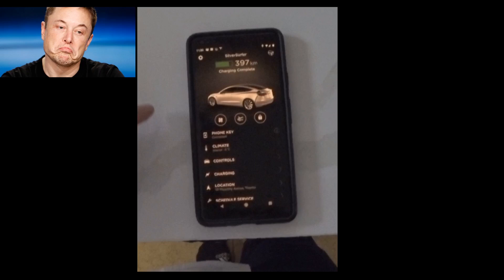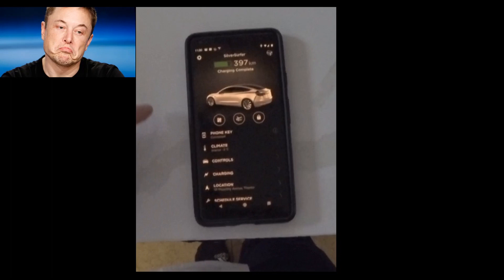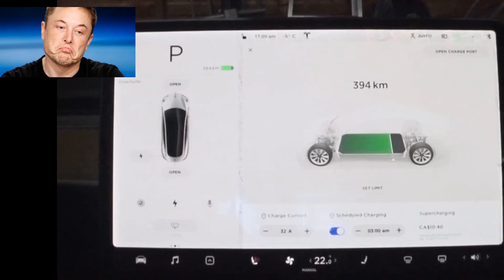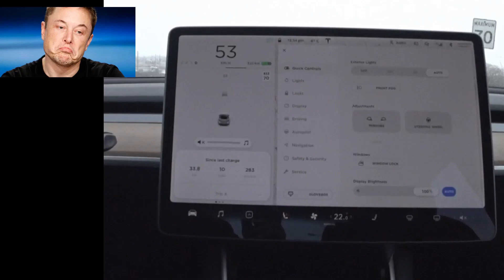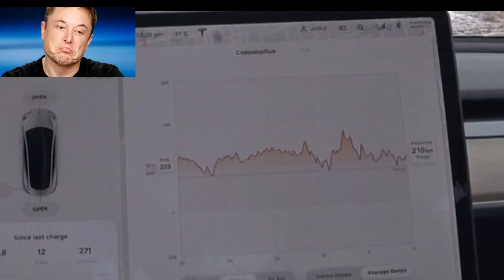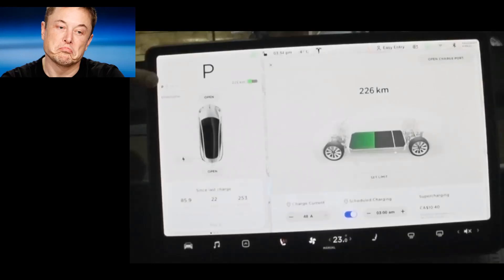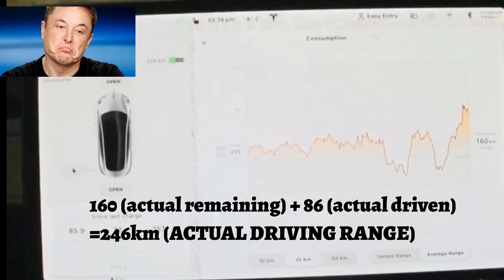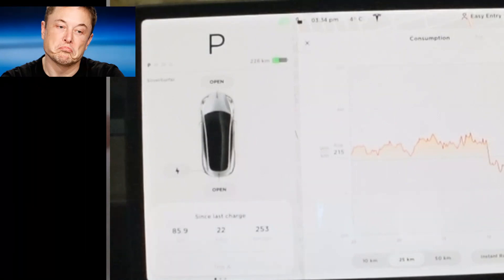Tesla Model 3 | Winter Range loss | 50% | Cold Battery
Tesla Model 3 | Winter Range loss | 50% |